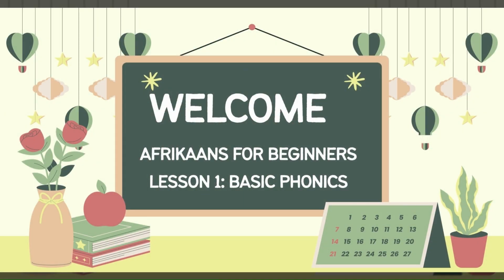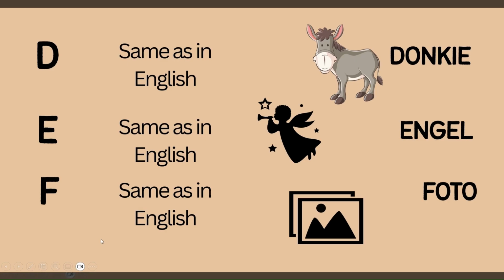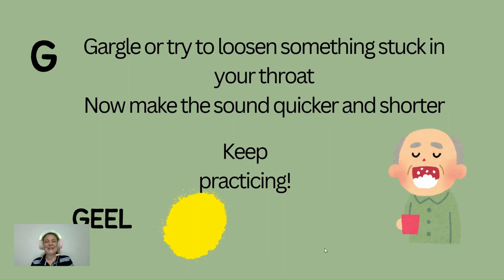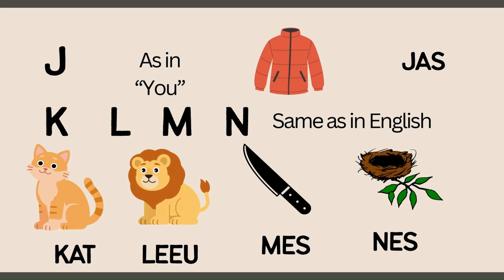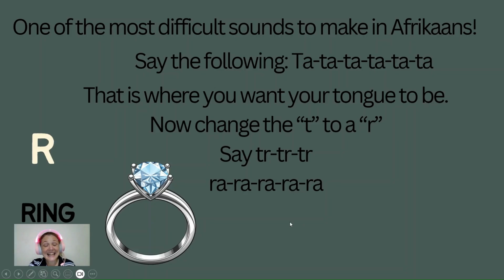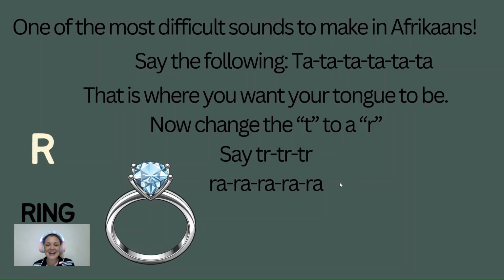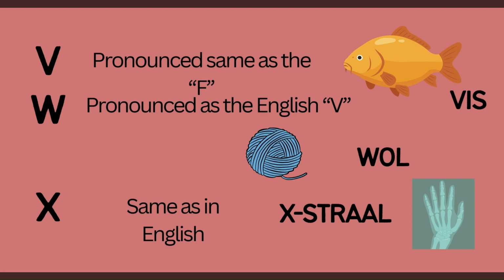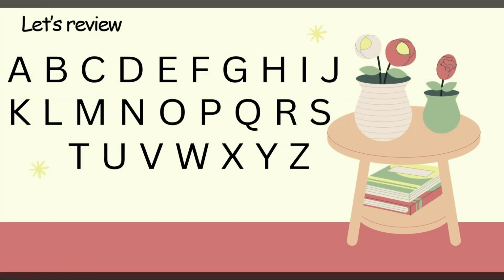Afrikaans for beginners: Basic Phonics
Learn the basics of Afrikaans. Content intended for adult English speakers.